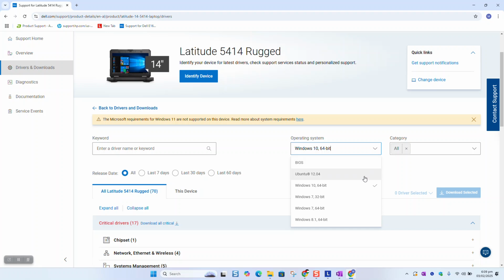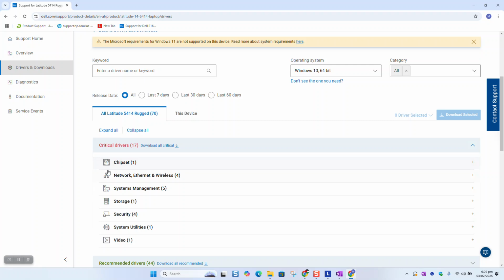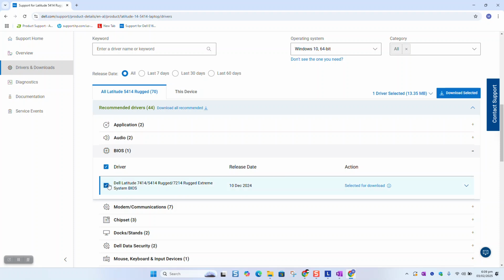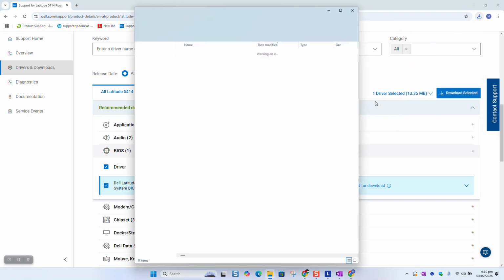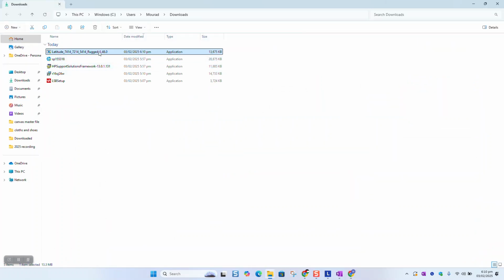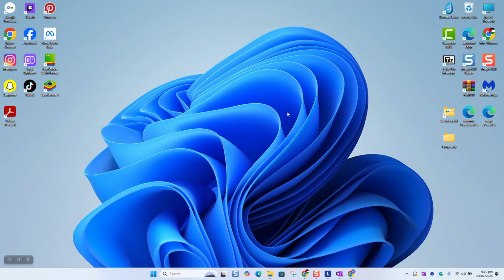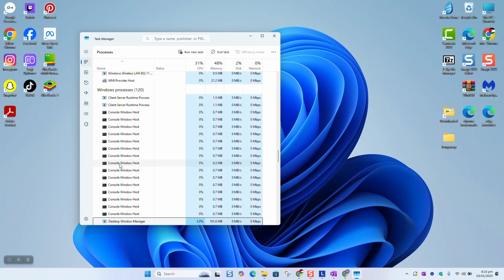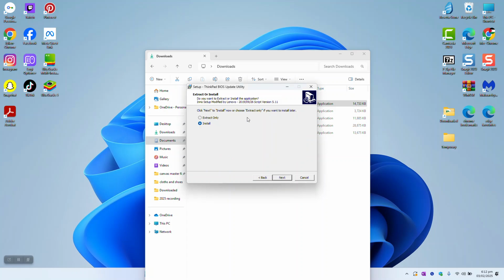How to update Dell Bios driver for laptop and Desktop computer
Learn how to safely update the BIOS driver on your Dell laptop with this step-by-step guide. Ensure your system runs smoothly and stays up to date.